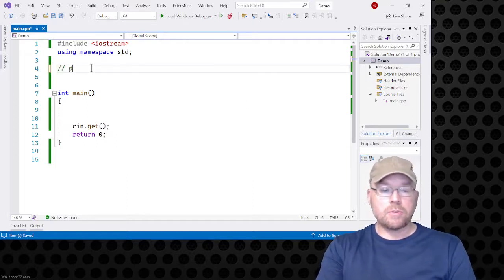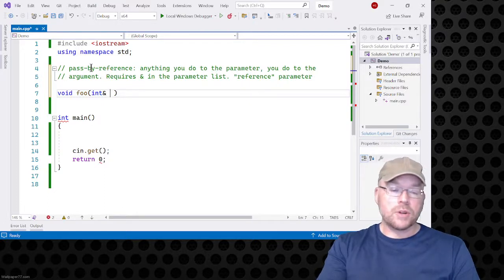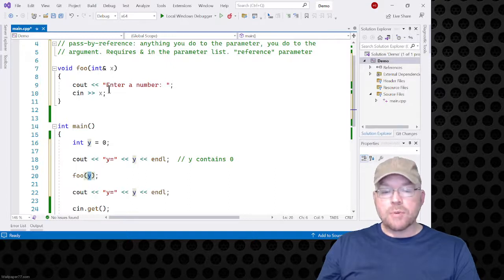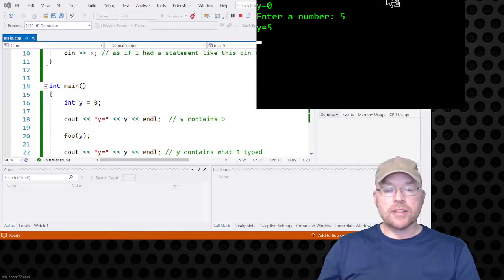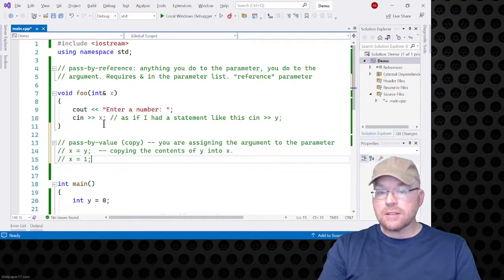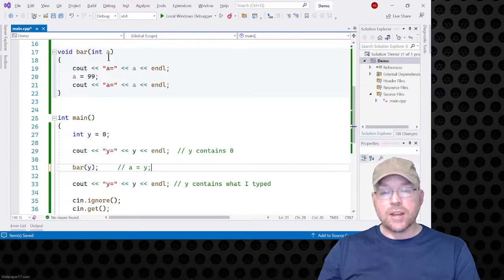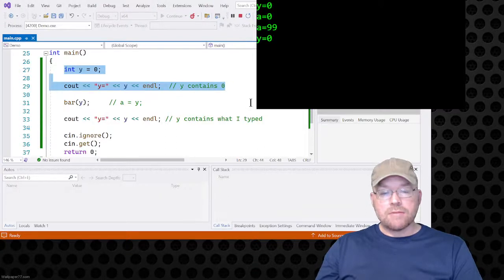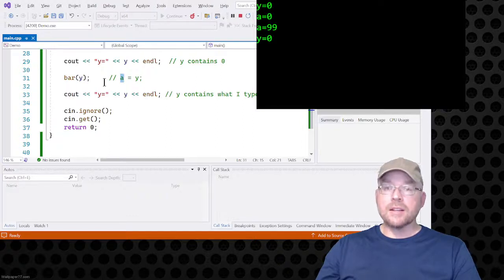pass by reference -vs- pass by value -- C++ Functions for Beginners [Part 13]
I've found beginners have a hard time telling these two ways of passing arguments to a function apart. In this programming tutorial, we'll compare and contrast the two. You'll see an example program demonstrating the differences using Visual Studio 2022 C++. Great for new programming students.

Bitcoin:  177wfkQwzXiC8o2whQMVpSyuWUs95krKYB
Dogecoin: DRK2HDp3ZkkbFpvGZnVgMVosnBhPv8r3uP